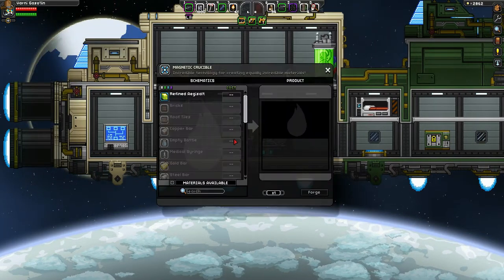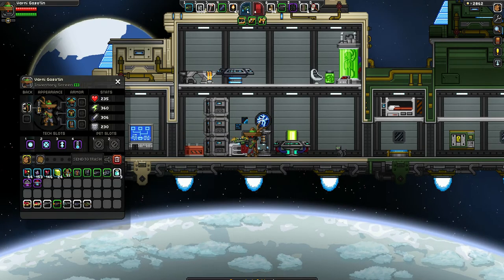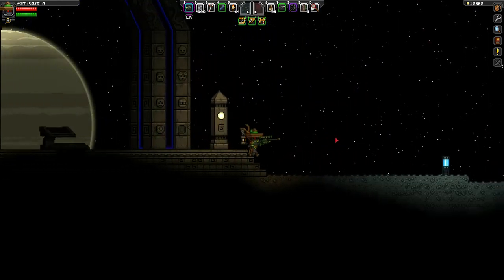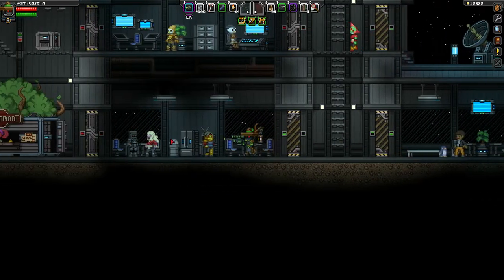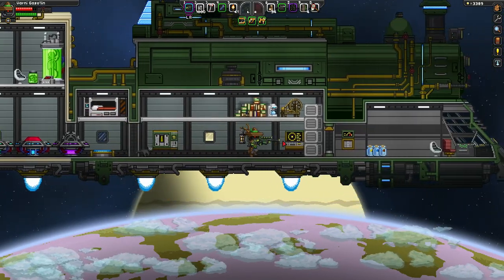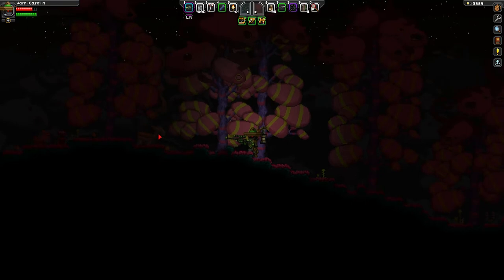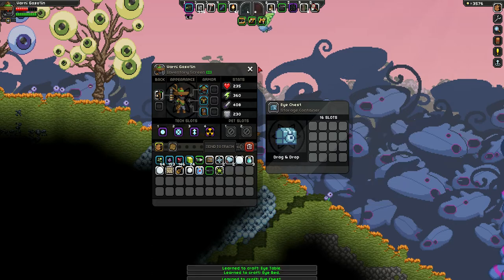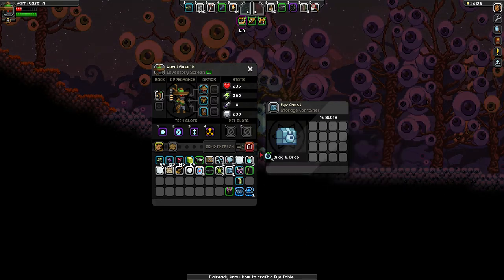Starbound Let's Play - Episode 13 - Sombrero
Episode 13, Who knew a sombrero would be armor.